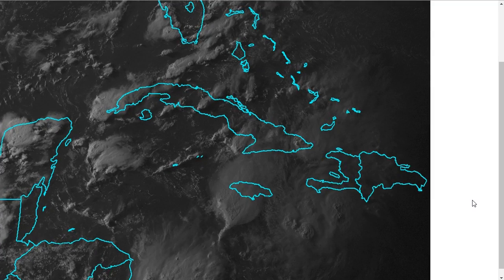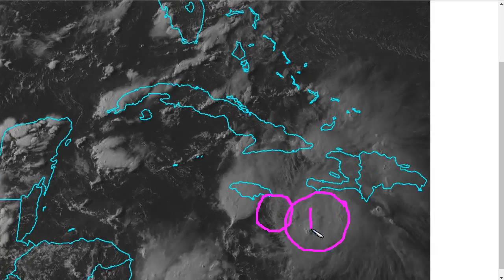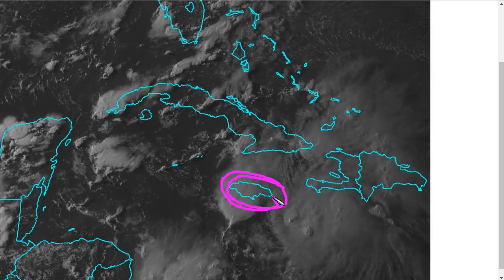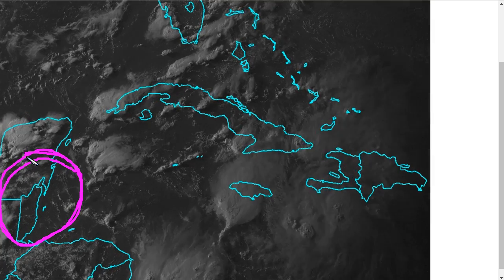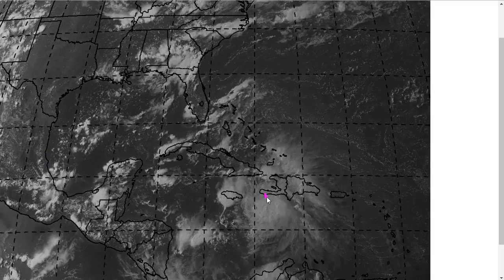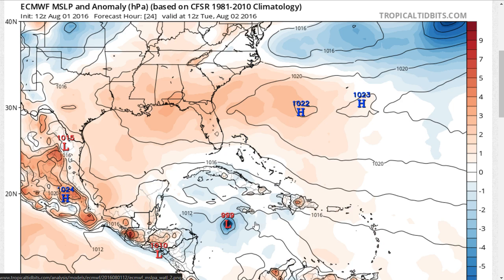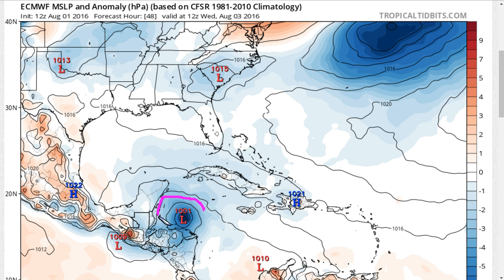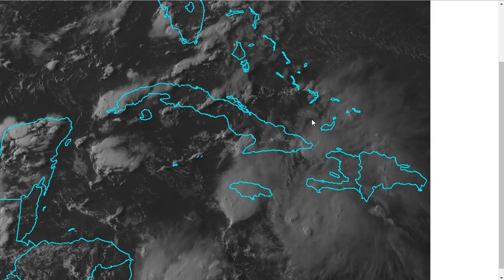Tropical Tidbit for Monday, August 1, 2016